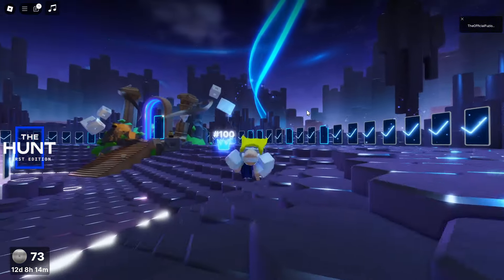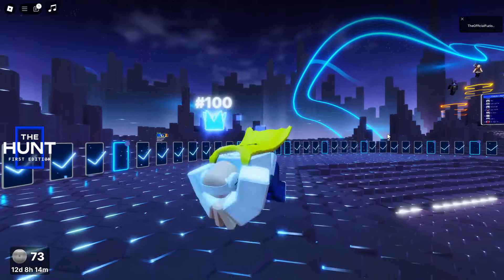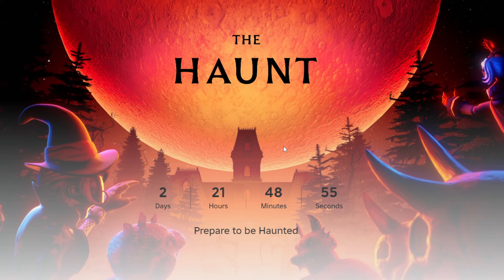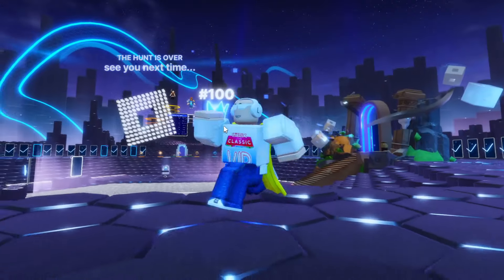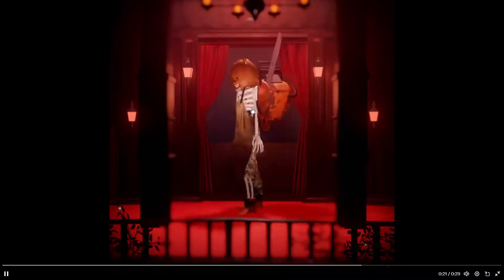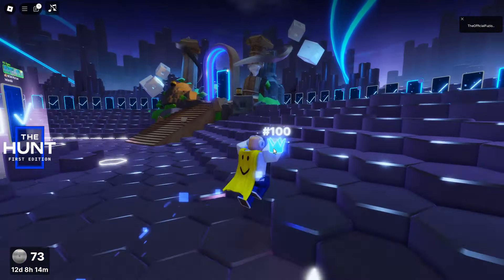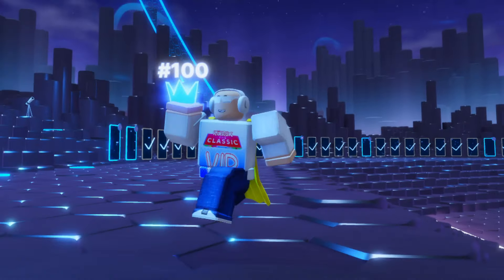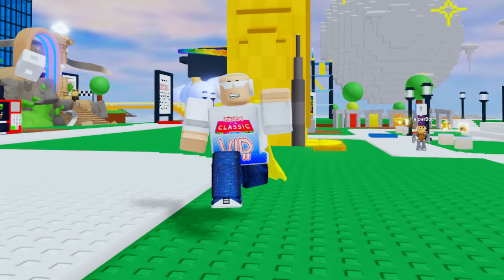THE HAUNT NEWS & CONFIRMED GAMES!! (Roblox Halloween Event)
Today we look at more roblox halloween event the haunt news and look at the confirmed games that could be for the event!